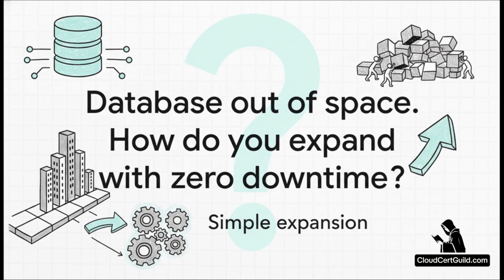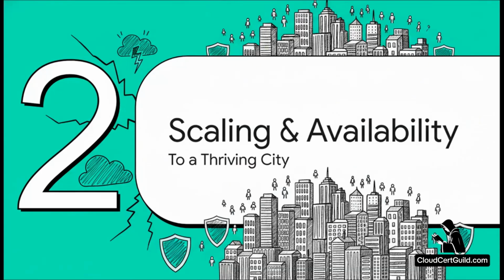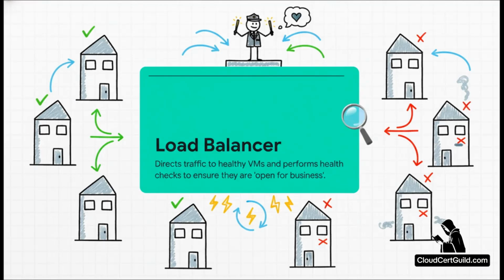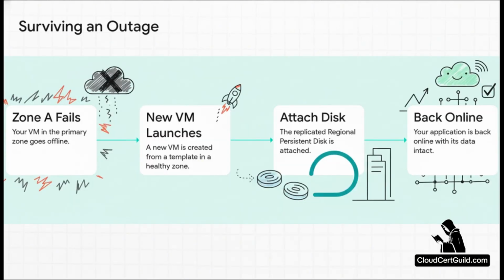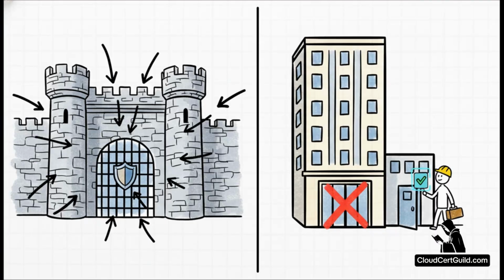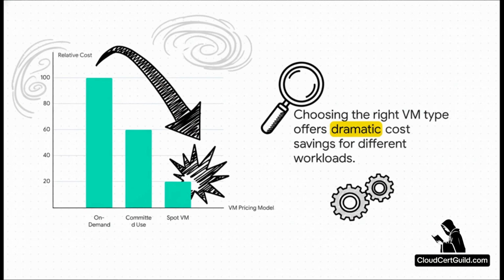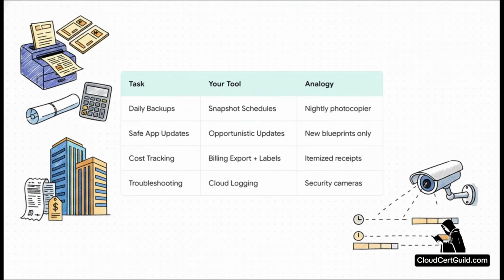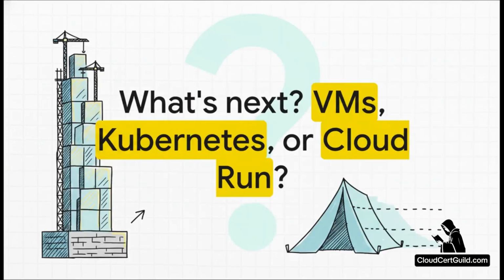Google Cloud Architect Intermediate - Mastering Compute Engine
Once you know what Compute Engine has to offer within Google Cloud Platform, watch this to understand the nuances of what to use when. We dive into configuring Managed Instance Groups (MIGs) with automated health checks to prevent instance restart loops and using Rightsizing Recommendations to ensure your CPU and memory options are cost-effective.
You will also discover expert strategies for resilience, such as setting up 90-day backup policies with Snapshot Schedules and deploying Regional Persistent Disks to survive zonal outages with minimal data loss. Finally, we cover advanced security and compliance, including using Identity-Aware Proxy (IAP) for secure SSH access without public IPs and using Sole-tenant nodes for physical hardware separation.